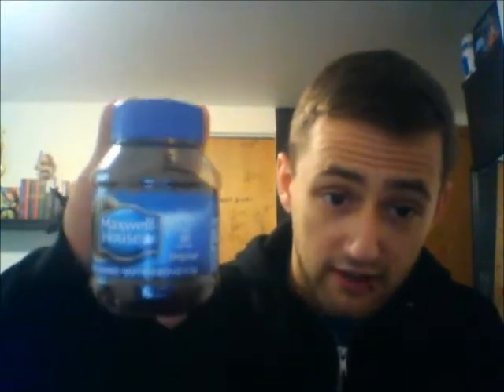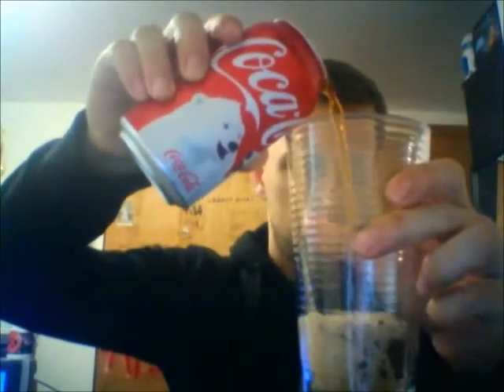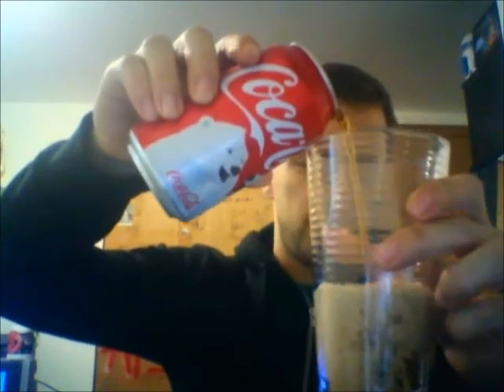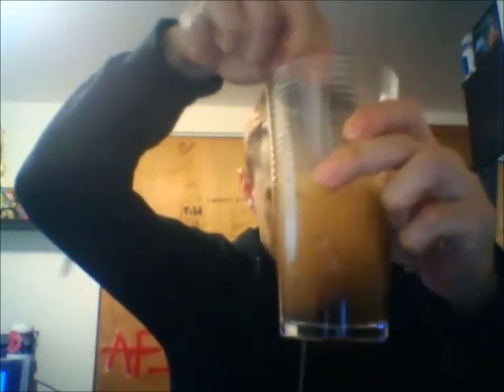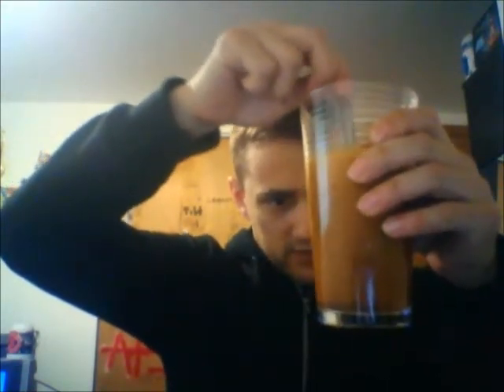Hyphy Mud review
This is not a book review. Just me trying Hyphy Mud.

P.s.- it's gross don't try it.